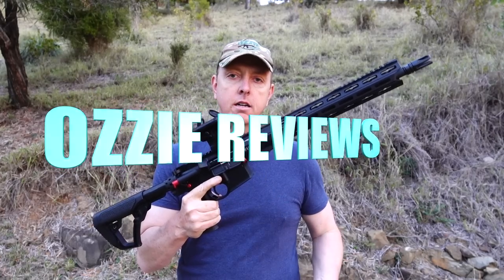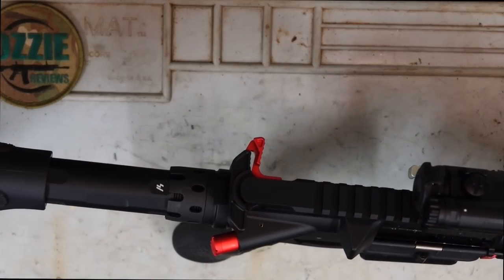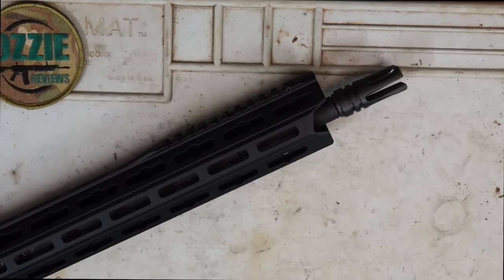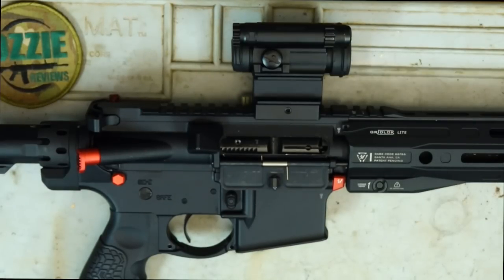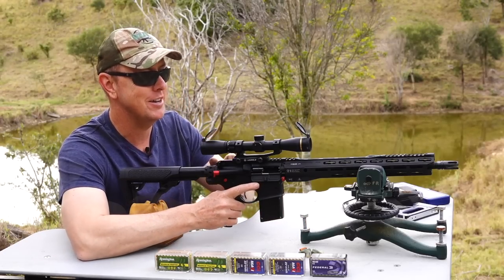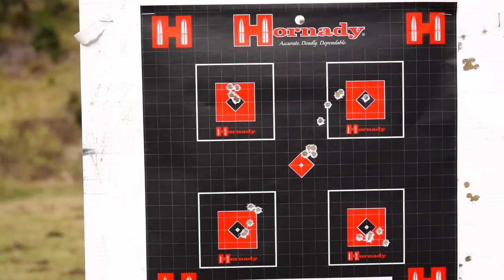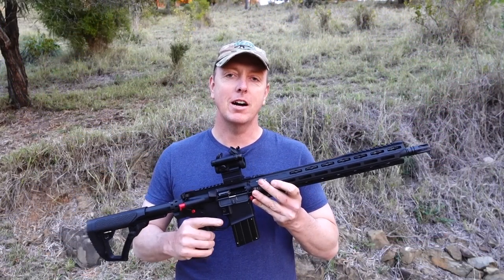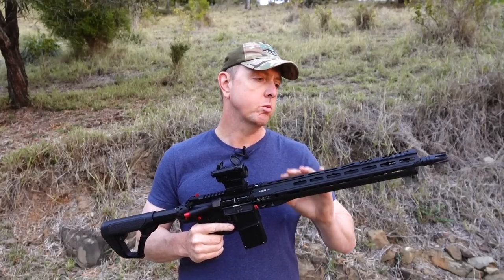Guncraft Gen 2 "AR-15" 22 Magnum (with accuracy testing)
I've owned and used many AR15s from the centrefire 223 and 308 Ruger, Colt, Remington and Daniel Defence rifles, to the rimfire ARs such as the Smith & Wesson 15-22, the Ruger SR 22, the Kriss Defiance and Franklin Armory F17 rifles.

The Guncraft AR15 in 22WMR is the current king of rimfire ARs as it's made from 7075 with zero movement between the upper and lower receivers, it's superbly accurate at just 0.3" for 5-shots @ 50 using CCI 40gr JHP and when shooting it, the real feel is there of the bolt cycling back onto an actual buffer spring and buffer like the centrefire AR15 does. My only complaint about the rifle is that I wish the last round hold open feature was like the centrefire AR15 in that when you remove the mag, the bolt catch stays engaged. I decked mine out with Daniel Defense and Strike Industries furniture along with a Trigger Tech Diamond 2-stage trigger and Aimpoint CompM5 red dot to give it the feel that I was after.

I got mine from the guys at Gun City in New Zealand and whilst there's a bit of paperwork involved, they made it as smooth as possible as this rifle is not currently imported to Australia, so they were my next best option. Overall I absolutely love this rifle and in this video I test the accuracy and reliability using Remington, CCI and Federal rimfire ammunition for the best option in controlling feral pests on my farm.